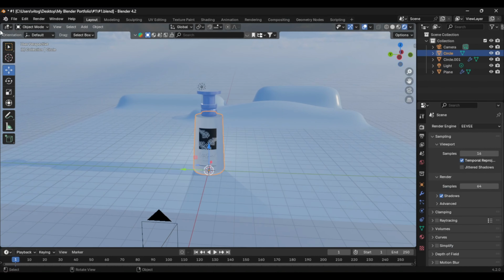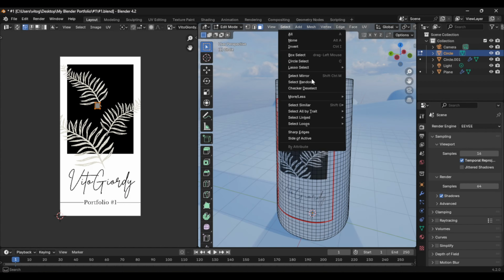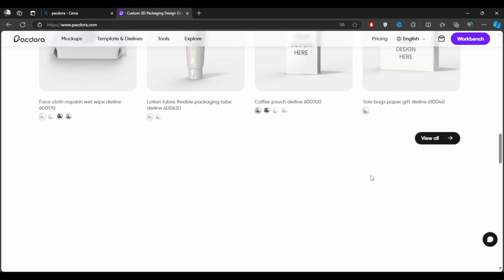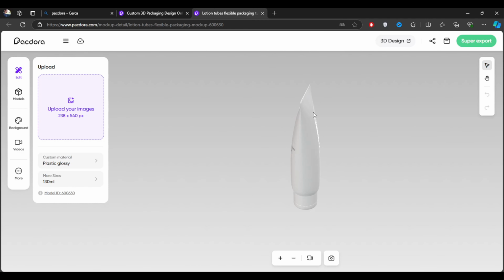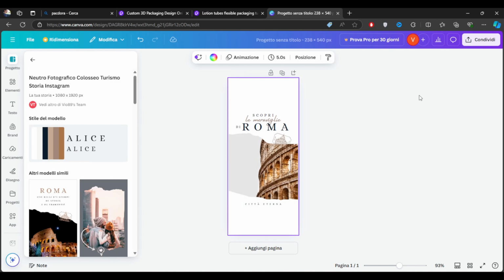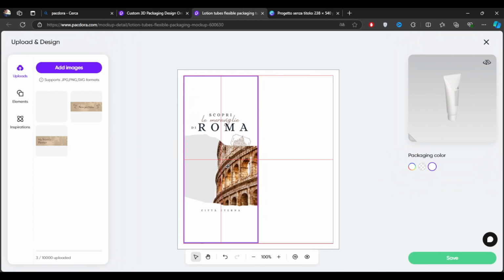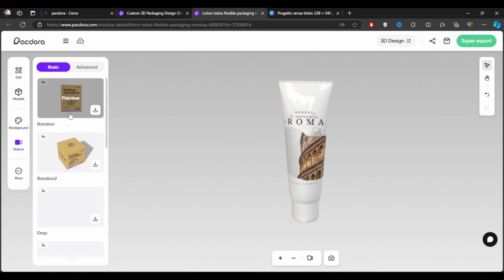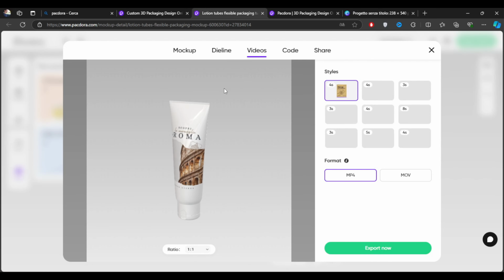EASY 3D Modeling Hack for Beginners - No Blender Needed!